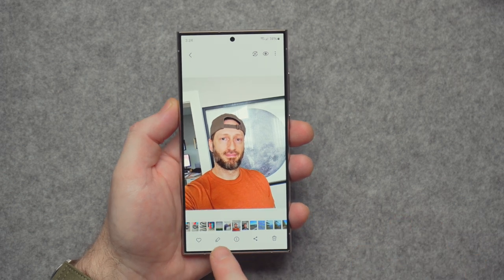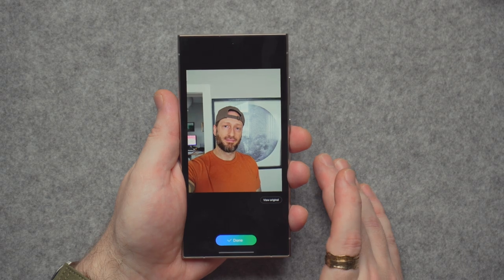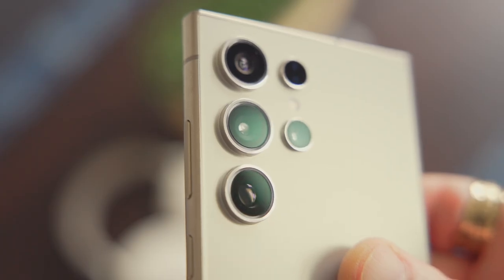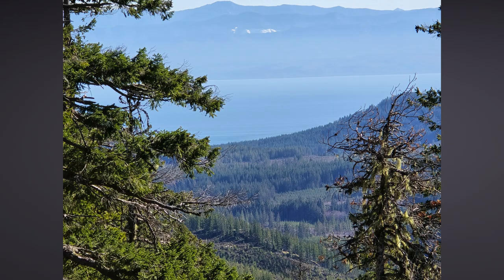Don't Buy It! Samsung Galaxy S24 Ultra Review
I wouldn't buy it, but why?